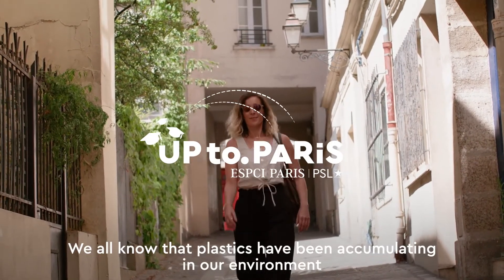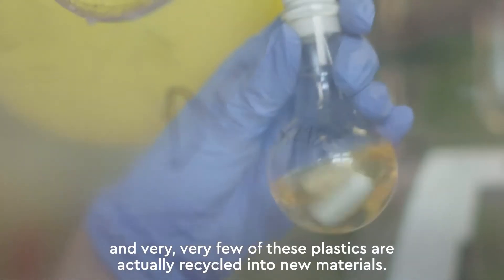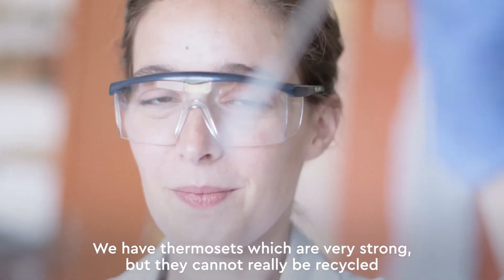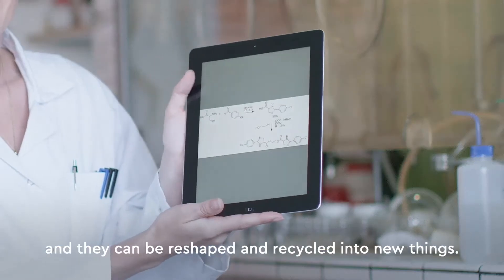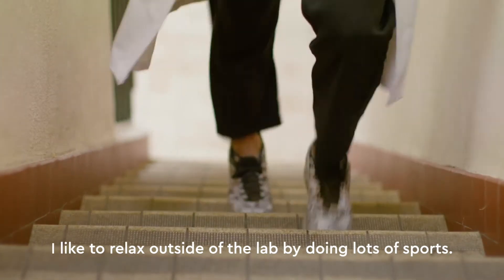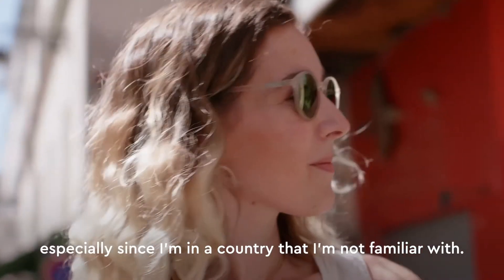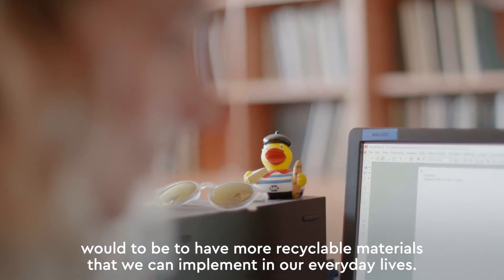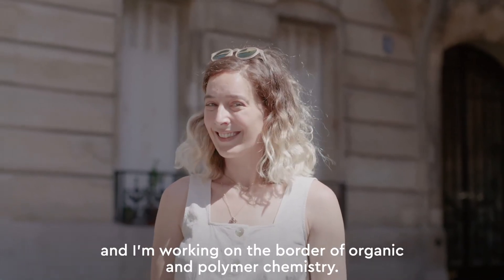"My PhD in 1 minute" - Olivia Kool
Meet Olivia Kool, PhD fellow from the UPtoPARIS doctoral programme. Olivia works on innovative vitrimers in the Molecular, Macromolecular Chemistry, and Materials laboratory of the ESPCI Paris.  The Cofund UPtoPARIS project has received funding from the European Union’s Horizon 2020 research and innovation program under the Marie Skłodowska-Curie grant agreement No 754387.